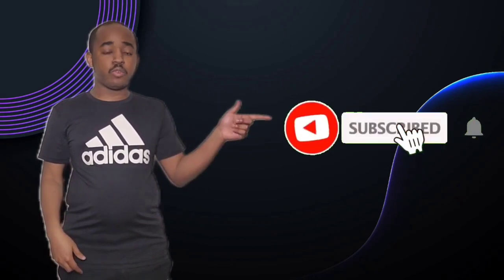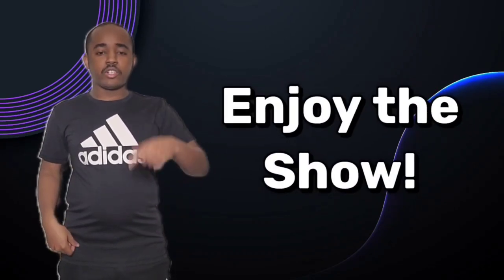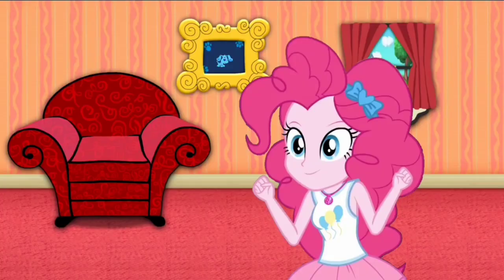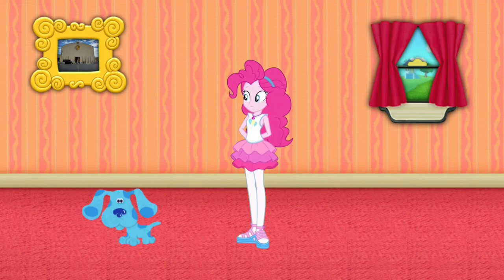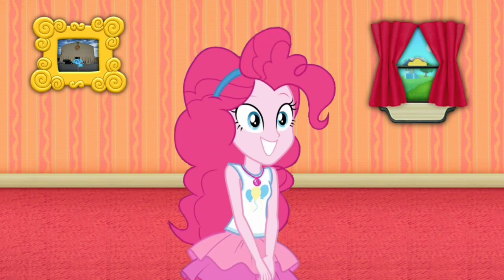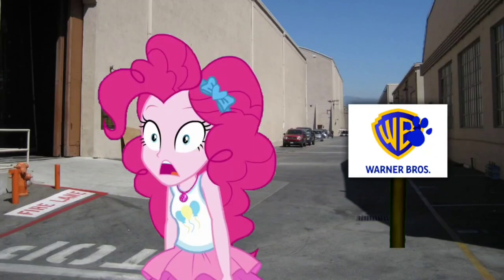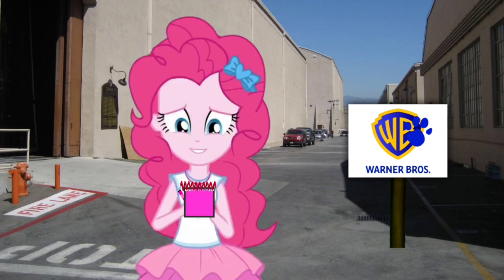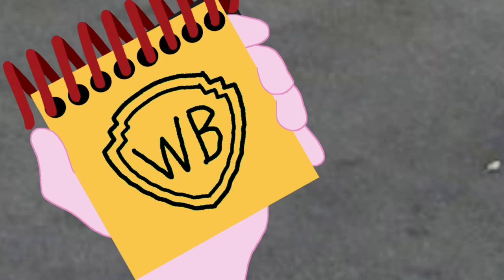Blue's Clues and Pinkie Pie: Skidoo Series Episode 65 - Warner Bros Studios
Pinkie Pie and Blue are skidooing to Warner Bros studios.

Credit to FakeYou for Pinkie Pie's Voice, Ben Casey, Noah Bisson, RoccoTheBlue'sClues&OtherShowsFanatic3000, Jordan Gwartney, Princess Creation345, Botchan-MLP, SketchmCreations, JamesAWilliams1996, rupahrusyaidi and all the vector artists from Deviantart